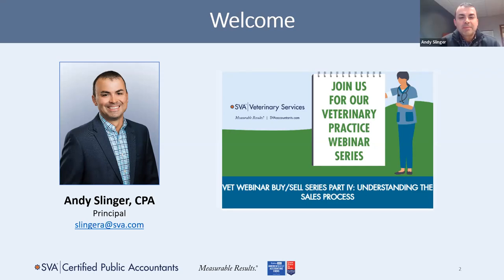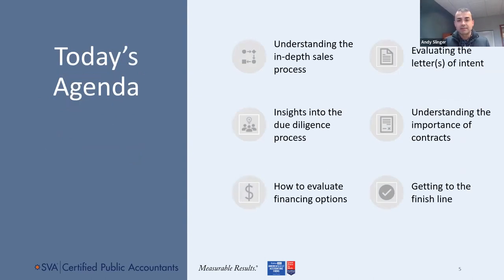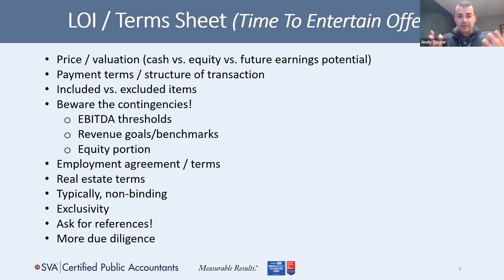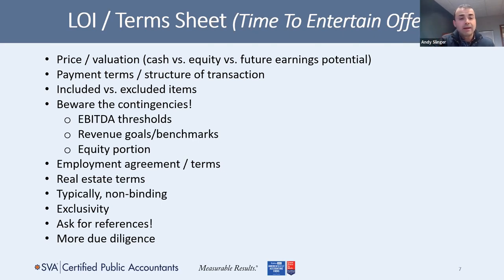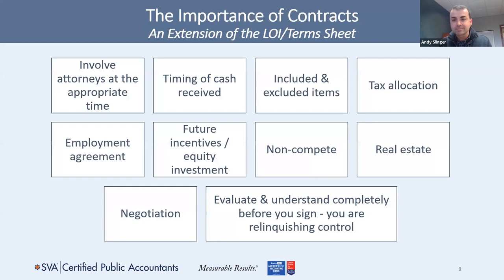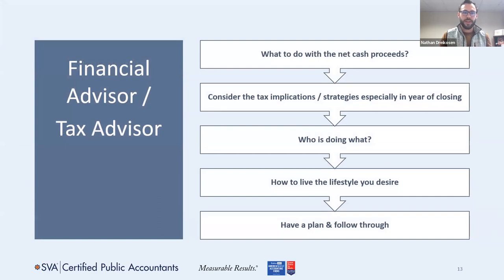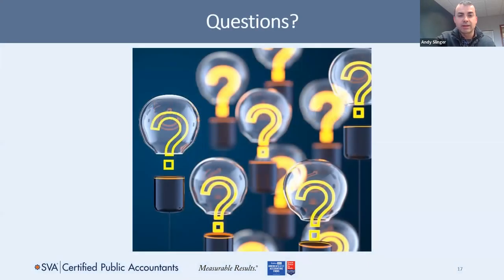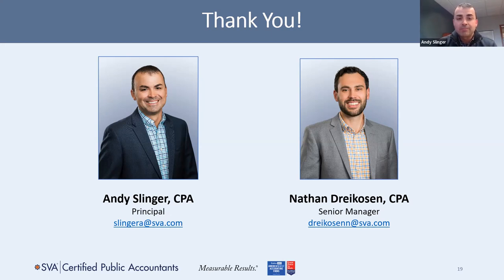Veterinary Practice Webinar Buy/Sell Series Part IV: Understanding the Sales Process - Jan. 12, 2023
You have identified the buyer, so what’s next? The final webinar in our series will take you through the in-depth sales process.

Key Discussion Topics:

- Understanding the in-depth sales process
- Evaluating the letter(s) of intent
- Insights into the due diligence process
- Understanding the importance of contracts
- How to evaluate financing options
- Getting to the finish line

0:00 Understanding the Sales Process
5:07 LOI/Terms Sheet (Time to Entertain Offers)
12:01 The Importance of Contracts
13:42 Tax Allocation
16:28 Pre- & Post-Closing Expenses
17:54 Communication
19:13 Financial Advisor/Tax Advisor
20:26 Financing
21:50 Getting to the Finish Line - Post-closing Considerations
23:54 Final Thoughts